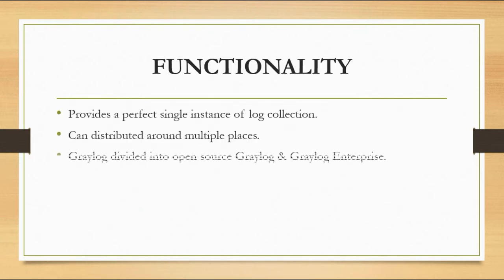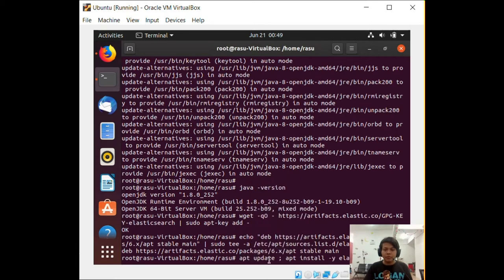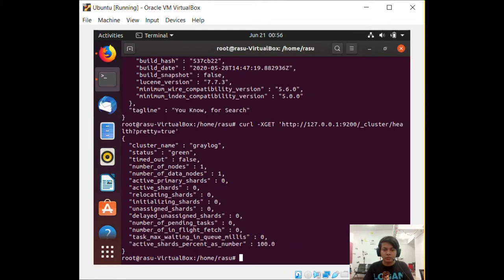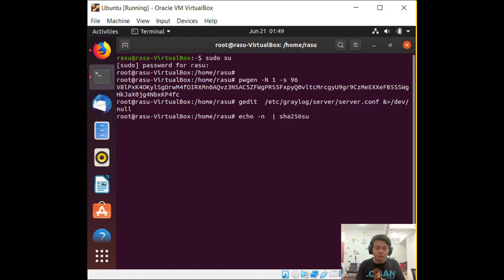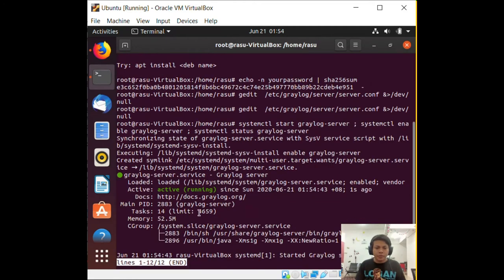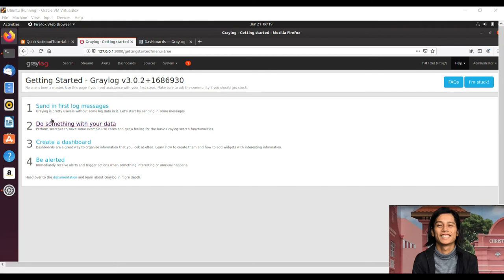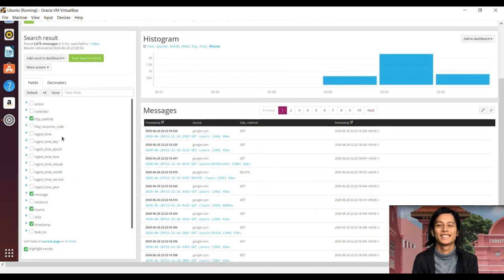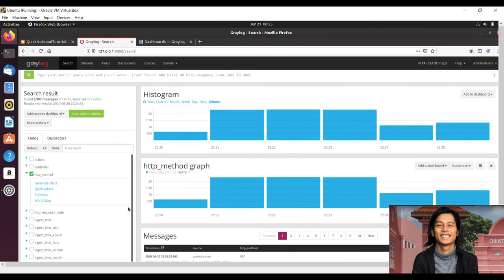IT & Security Final Project - Graylog